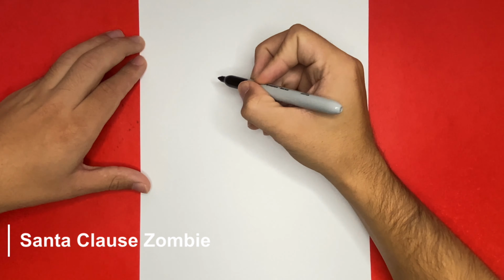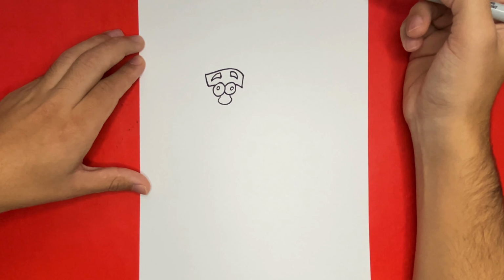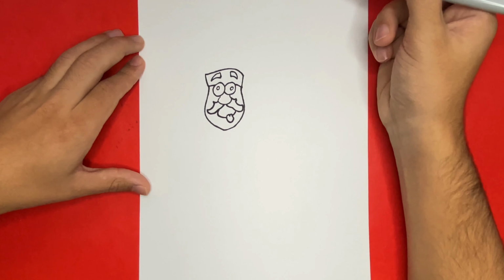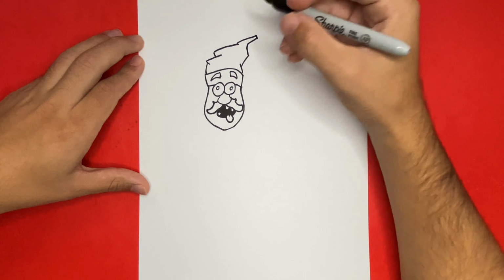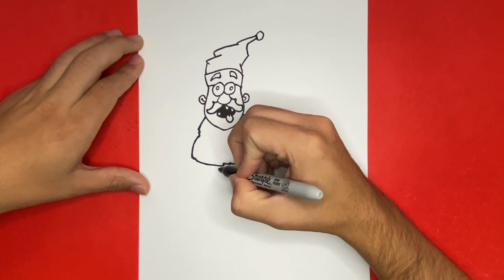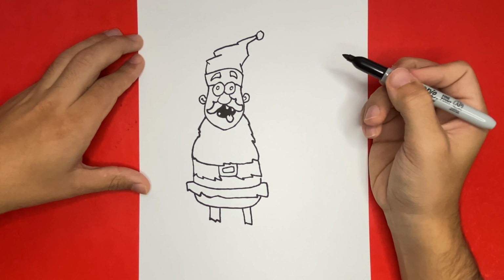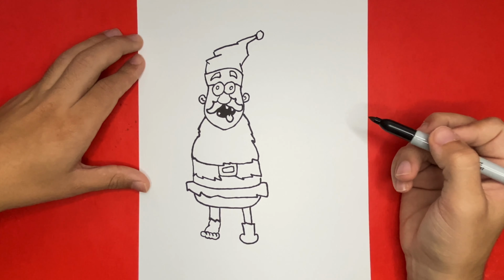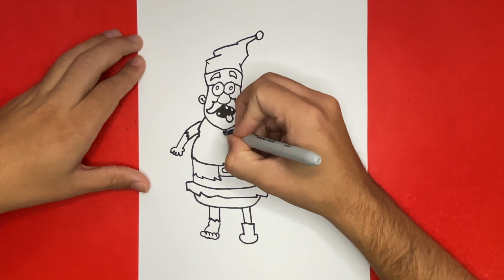How to Draw a Santa Claus Zombie - Step by Step Easy | Art Lesson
How to Draw a Santa Claus Zombie

Hey, Learn How to Draw Hub Crew! Today we are going to be learning how to draw a zombie version of Santa Claus! I thought this would be interesting to draw since Halloween is right around the corner!

P.S. Sorry for the spelling mistake of Santa Claus, it was accidentally spelled as Clause!

If you have any drawing requests, then you can comment your requests below because we read all of the comments! If you enjoyed this video, then be sure to give it a big like so that other YouTube artists can see it as well!